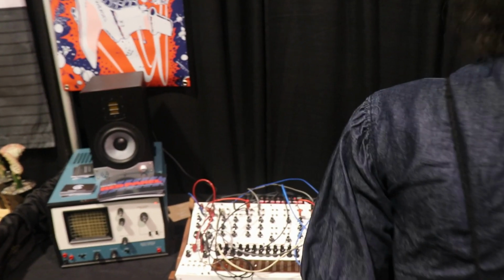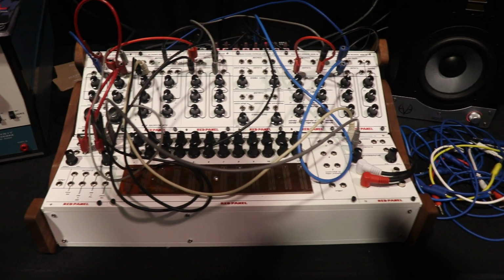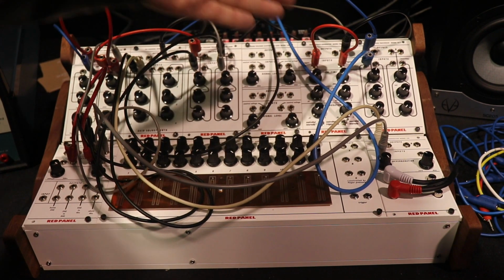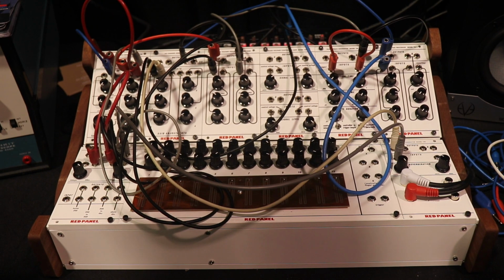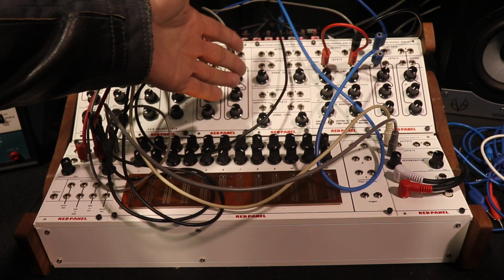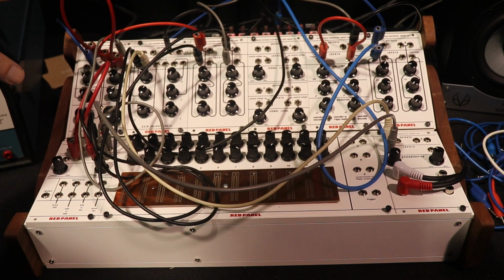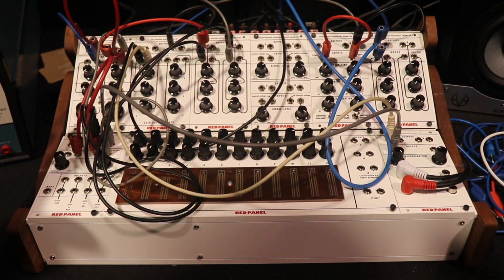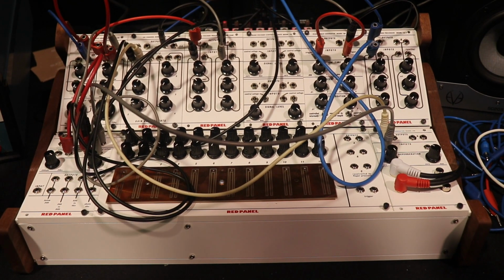Buchla - Red Panel Modules | NAMM 2019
When last we talked to Dave Small at Superbooth 18, he was selling Buchla 100-style modules under the name of Catalyst Audio. His modules were so good that they are now selling as official Buchla modules, as a new product line called Red Panel.

Under the Big Tree is Nick Peck's YouTube channel, focused on music and sound design equipment and techniques, composition, production and performance of music, modular synthesizers and electronic music in general, and tabletop board games.